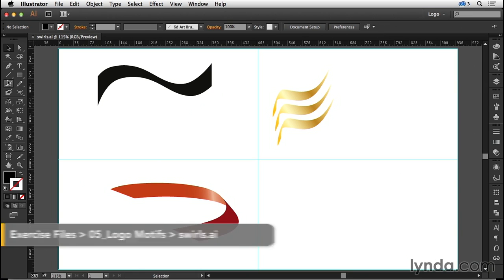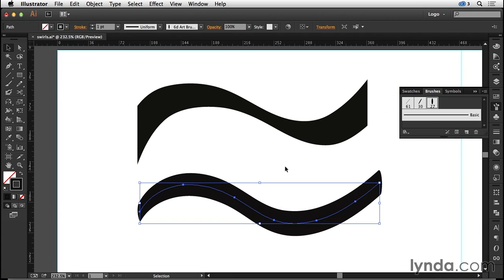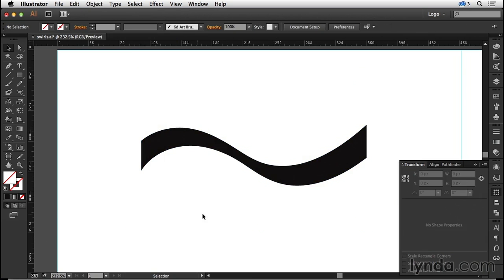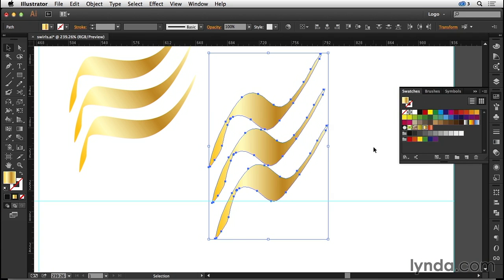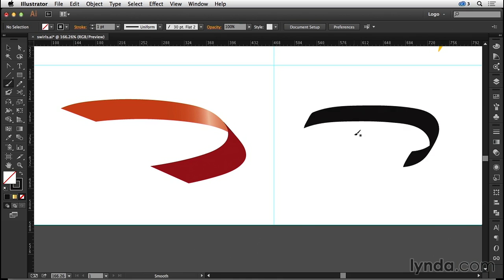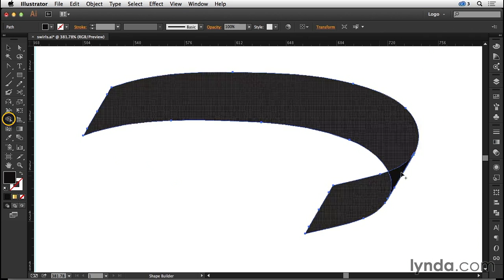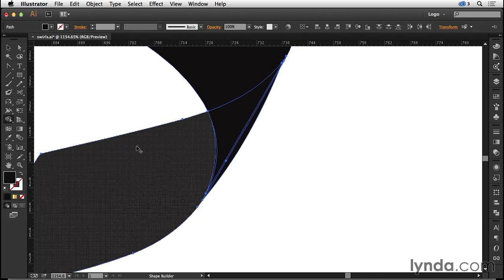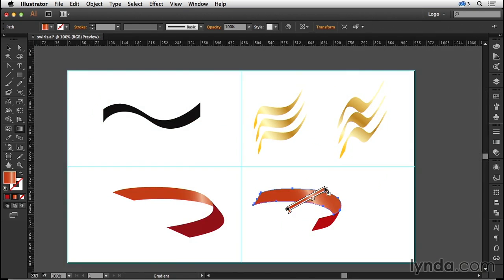05 04 swirls